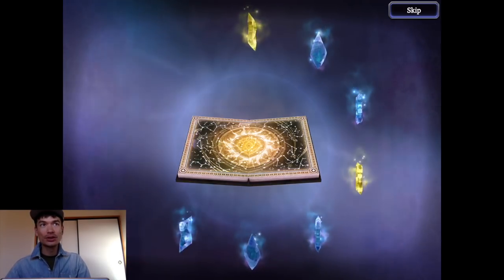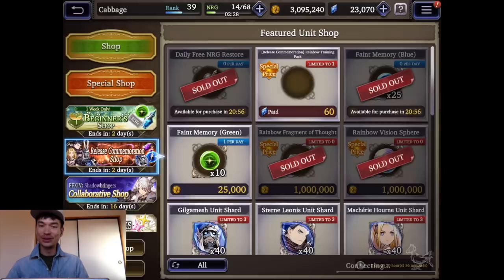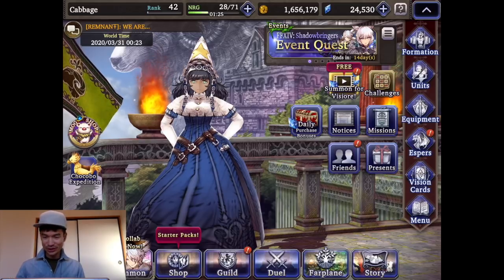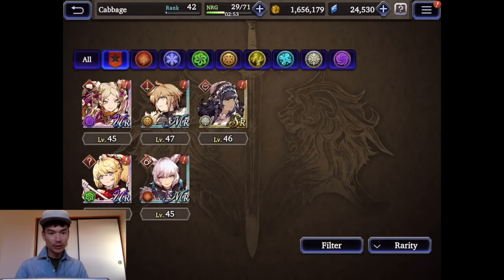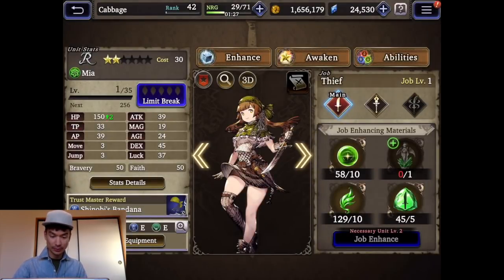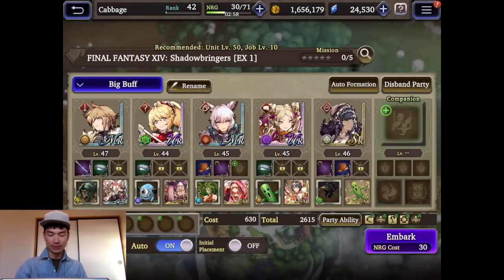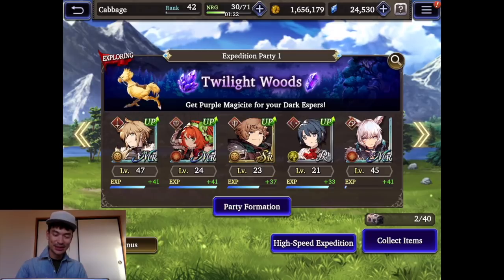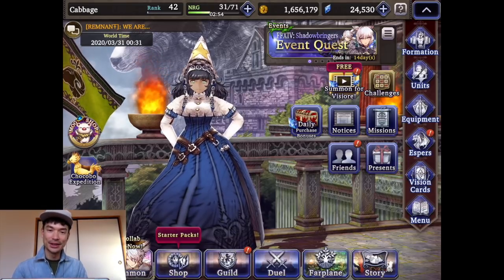War of the Visions (Global) - 1 Million DLs 10-Shot + Limit Break Party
Cutting a swath through the land of Leonis. Today: pulling in the hatcher, upgrading some units, and giving random pointers.